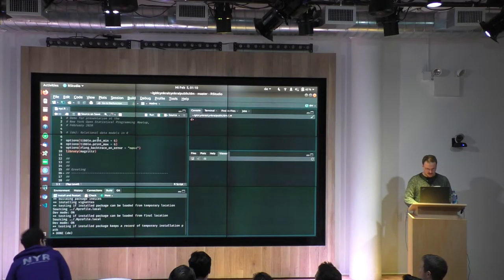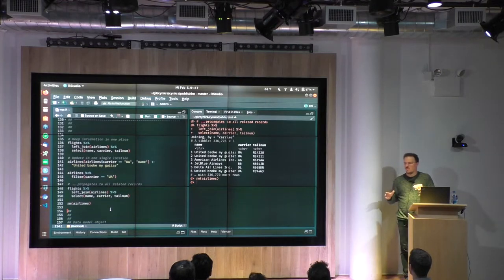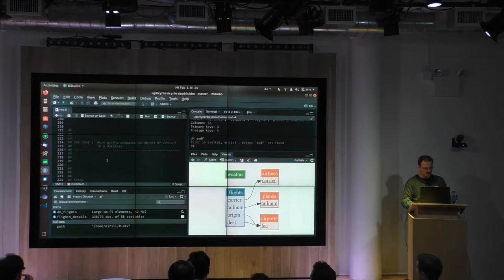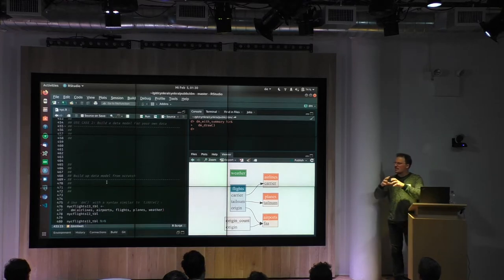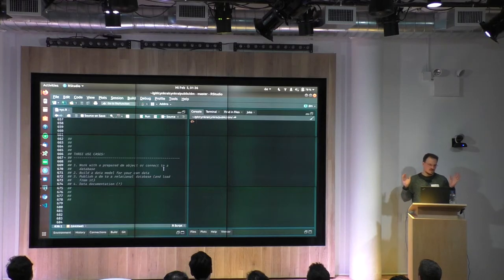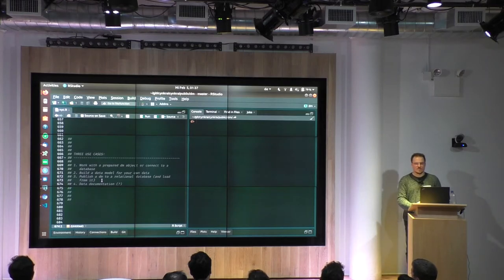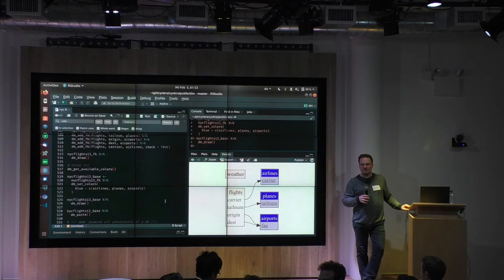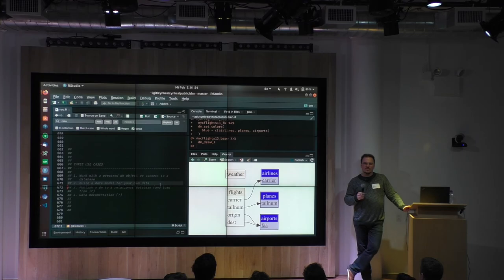Kirill Müller - Relational Data Models with the dm Package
Thank you to Rise NY for hosting.

About the Talk:
Kirill will present {dm}, a new package that facilitates working with multiple tables. Three principal use cases can be identified: consuming a data model, building in-memory or local data models without relying on relational databases, and preparing consistent relational data models for consumption by others. Based on these use cases, he outlines the features of this package and discusses future development. The presentation will be interactive with live coding and a script that attendees can run during or after the presentation.

About Kirill:
Kirill works on the boundary between data and computer science with more than 20 years of software engineering experience. He enjoys working with and contributing to the R ecosystem since 2012. In 2018 he joined forces with Christoph Sax to found cynkra, a Zurich-based consultancy that helps businesses and government institutions better understand their valuable data and communicate the insights, with a focus on the R ecosystem.